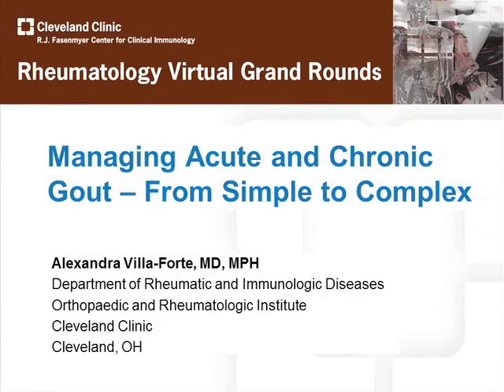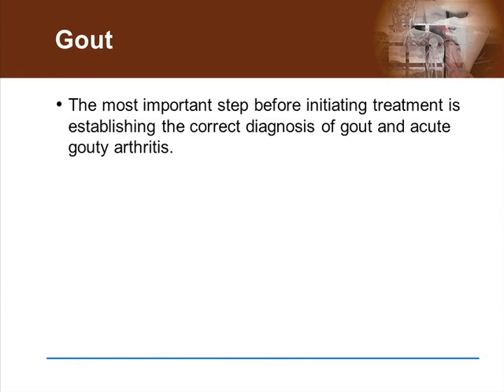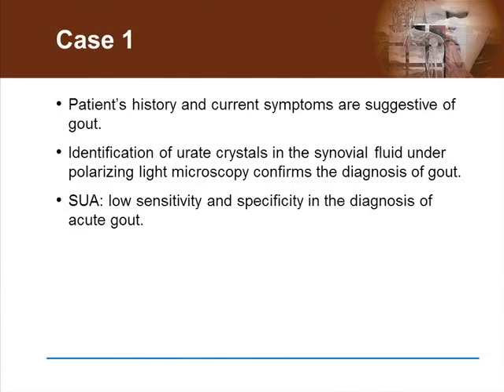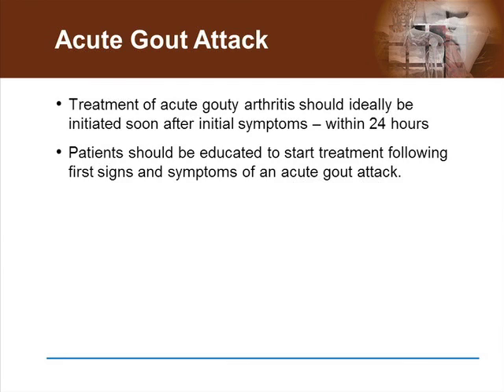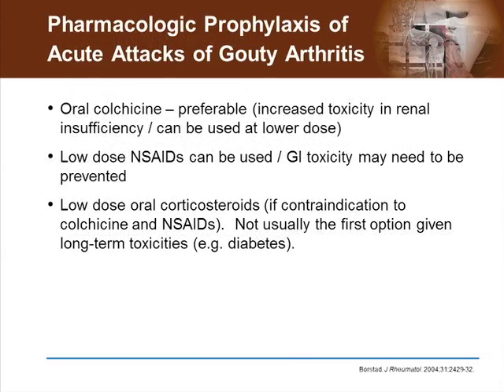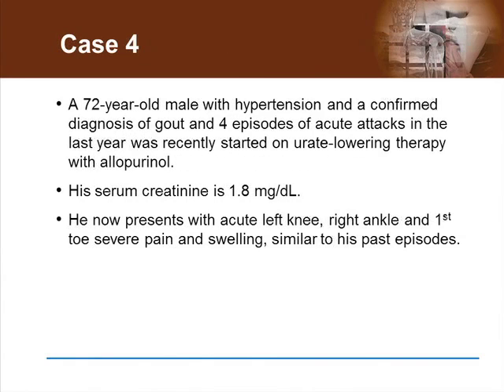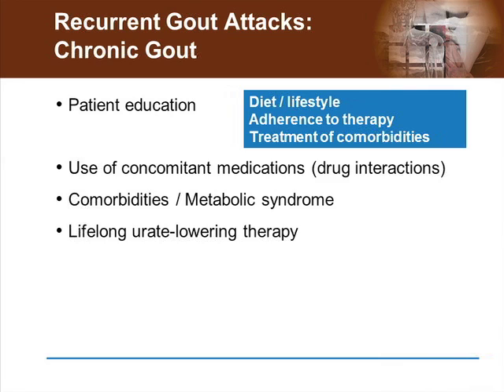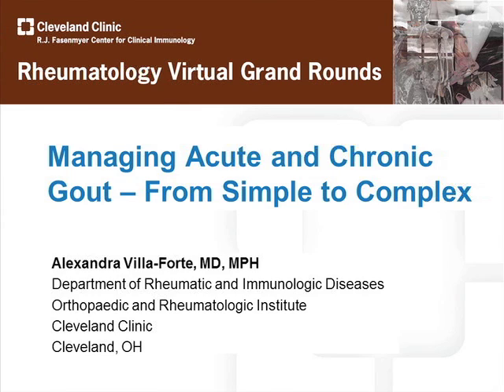Managing Acute and Chronic Gout -- From Simple to Complex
Watch this webcast that reviews current therapy for acute and chronic gout. The gout webcast features expert faculty member, Alexandra Villa-Forte, MD, of the Cleveland Clinic.